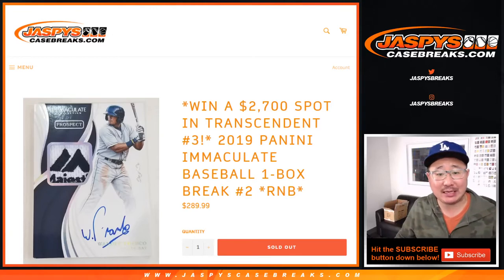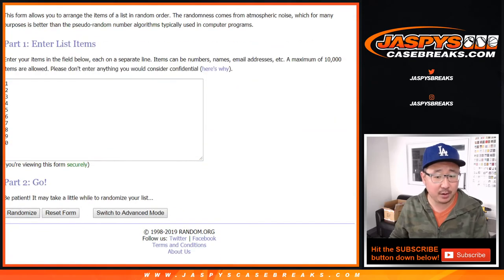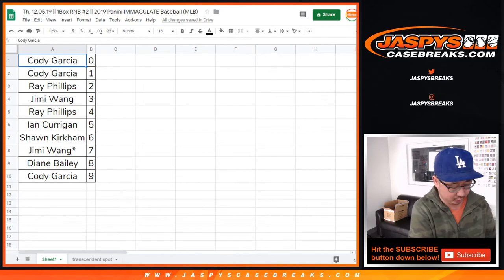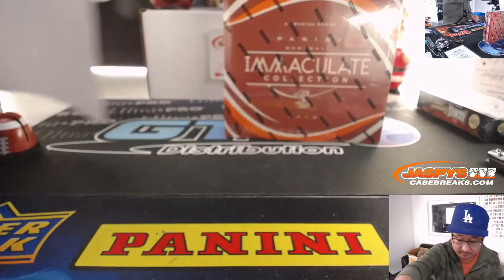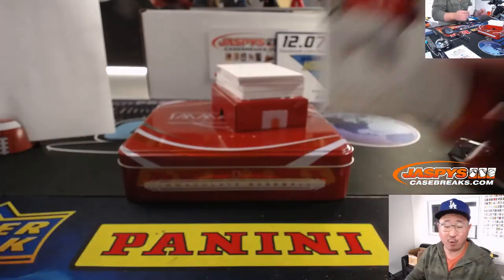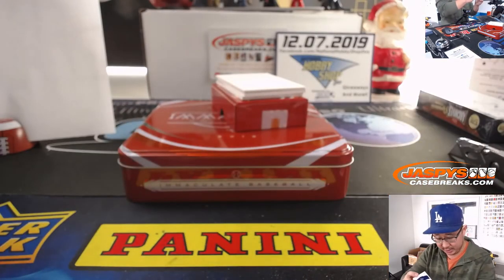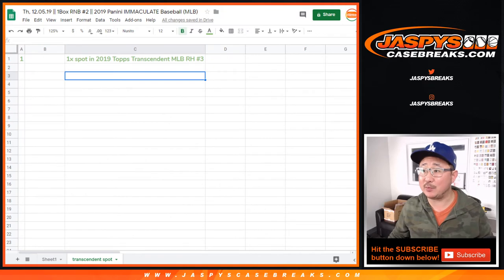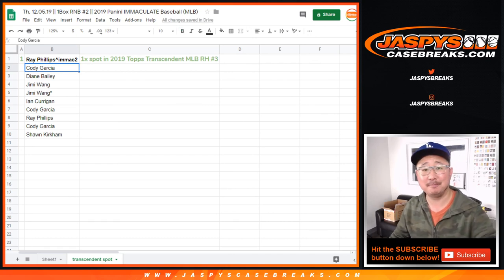Th, 12.05.19 || 1Box RNB #2 || 2019 Panini IMMACULATE Baseball (MLB)